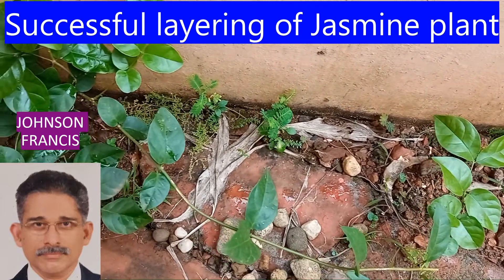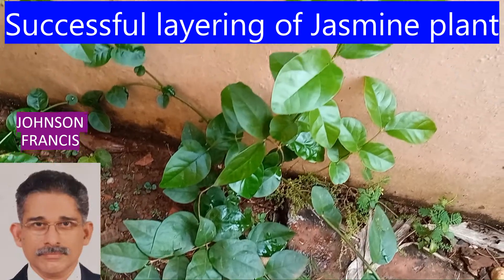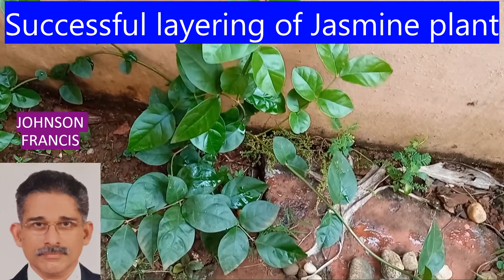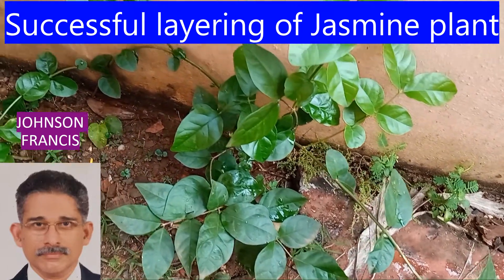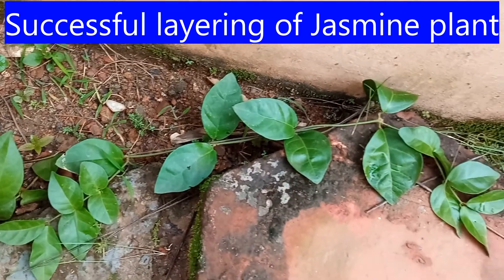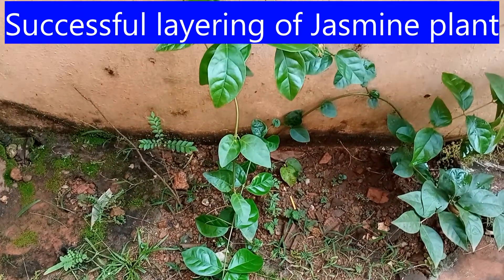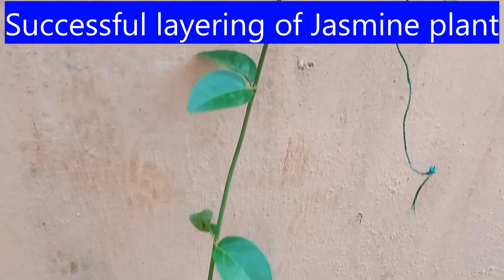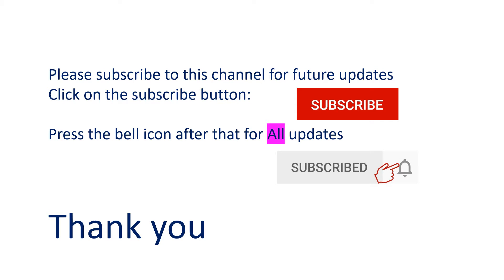Successful layering of Jasmine plant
This is the follow up video of the Jasmine plant which was set for layering some time back. After successful layering, the arches on either side of the parent plant were cut, giving three plants. This clip shows the parent plant which was layered to either side.
Here is one plant released as an independent one after layering to one side.
This is the third plant in the group. It has grown well and climbed up the compound wall and more! So finally, we have three vine Jasmine plants instead of the one to begin with. These can be transplanted to other locations if needed.